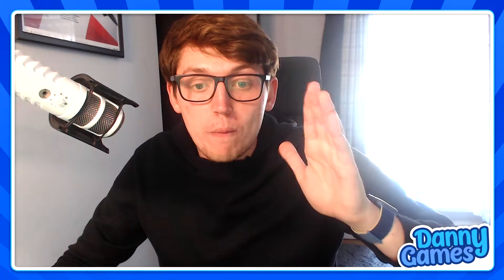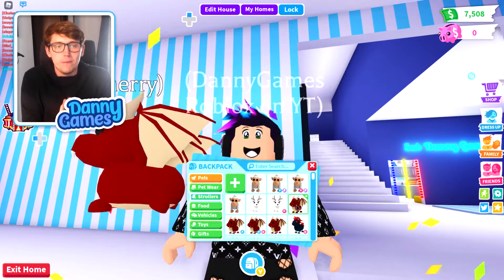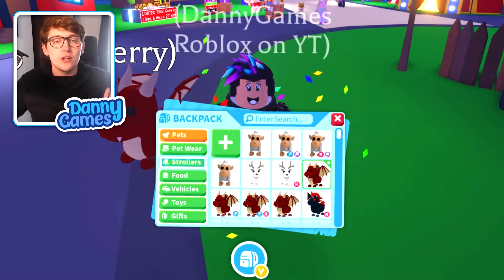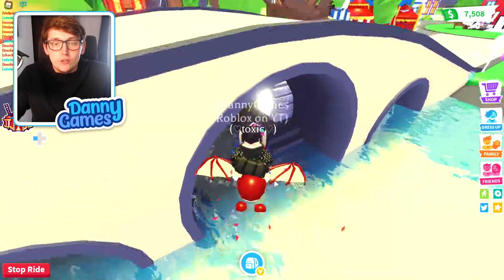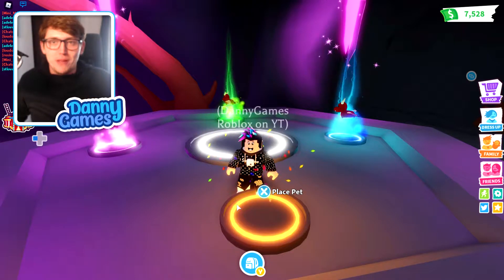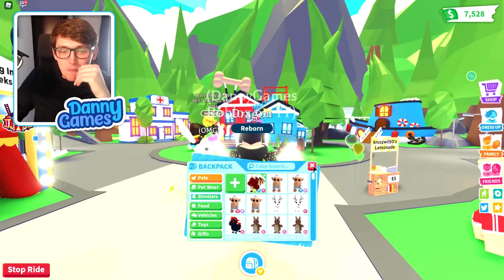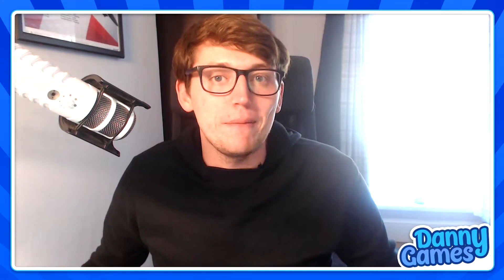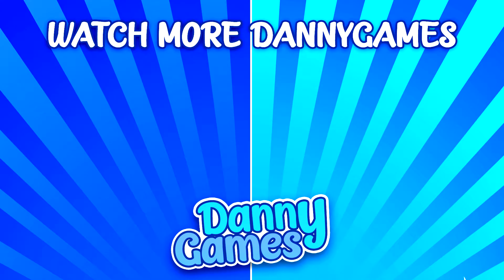MAKING A NEON FR DRAGON | Roblox Adopt Me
Danny Here! 😀 Welcome to my latest Roblox Adopt Me video! Today, I am making a Neon FR Dragon and I am doing another amazing giveaway to enter, just follow the steps below:

2. Like the video
3. Comment your username and favourite pet

Once you have done that, you are in the chance to win this week’s amazing Roblox Adopt Me prize! 🦄

📦 *Roblox:* ImDannyGames2

Hello, my name is Danny and I enjoy making Roblox Adopt Me videos! I have been playing Adopt Me for a couple of months and I have been working to get some amazing pets such as a Neon Legendary Dragon, Albino Monkey, and a Mega Neon Unicorn. I’m not there yet with all my Adopt Me pets but I am very close to getting them!

On my YouTube, I make Adopt Me videos about hacks to help you get legendary pets on Adopt Me, making awesome neon and mega neon pets in adopt me and much more adopt me Roblox videos.